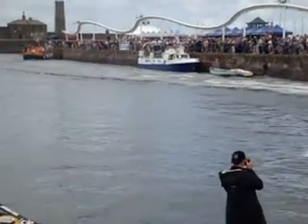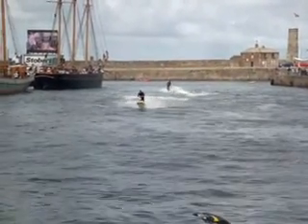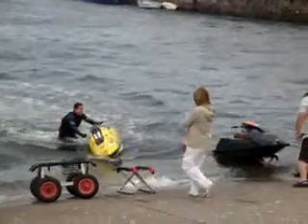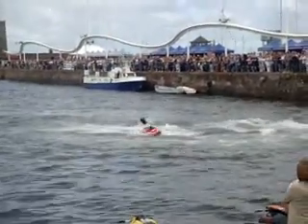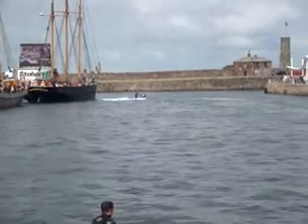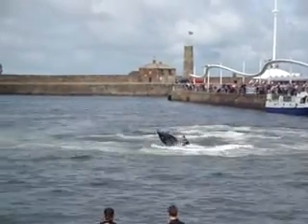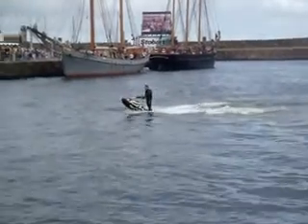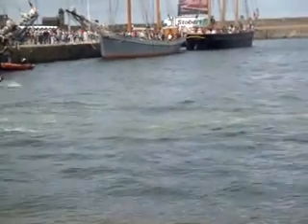Jet Ski stunt display Whitehaven Festival 2009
The jet ski stunt display team at the Whitehaven Festival 2009.